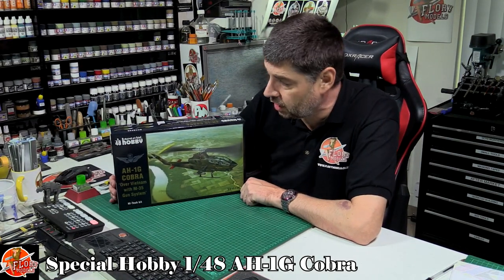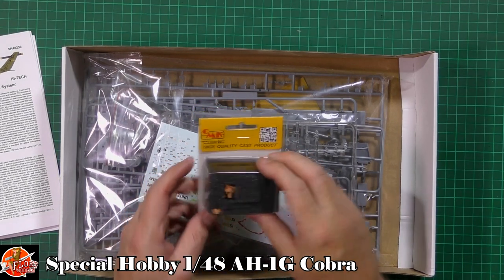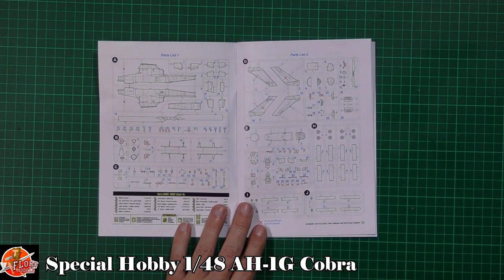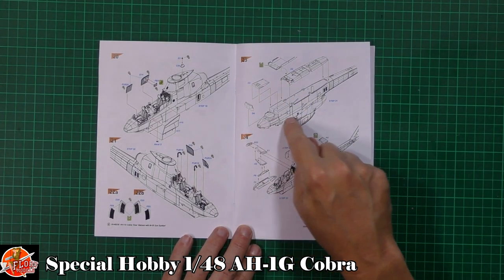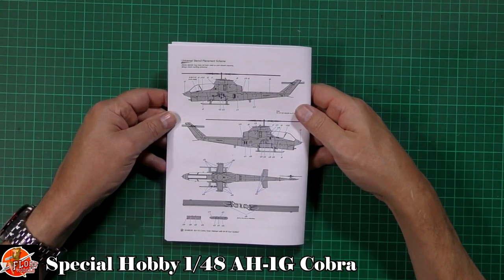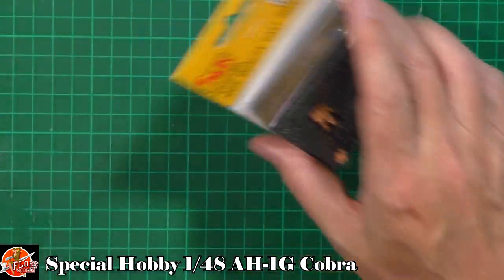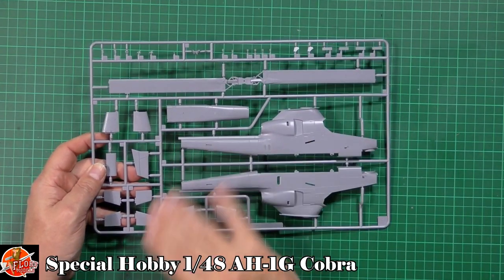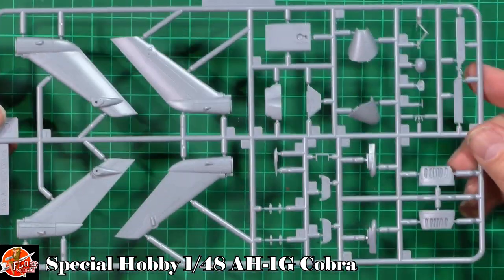Special Hobby 1/48 AH-1G Cobra Review